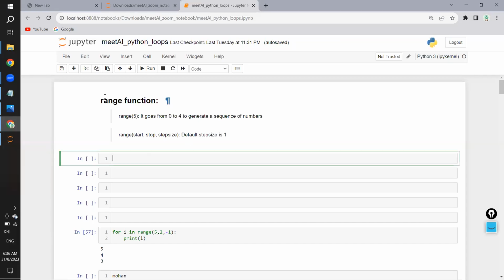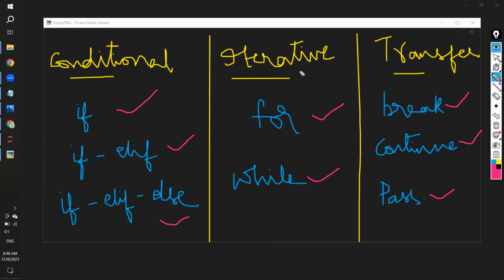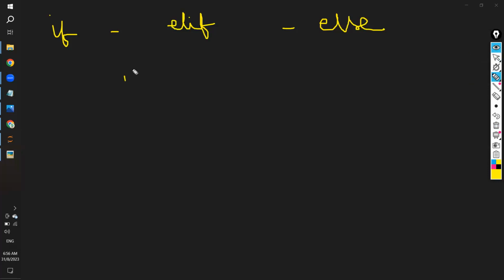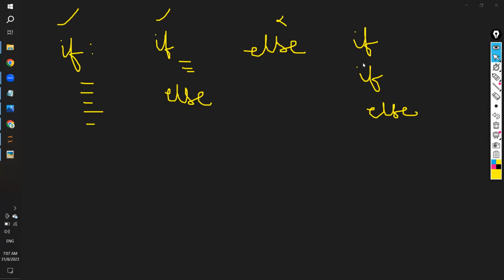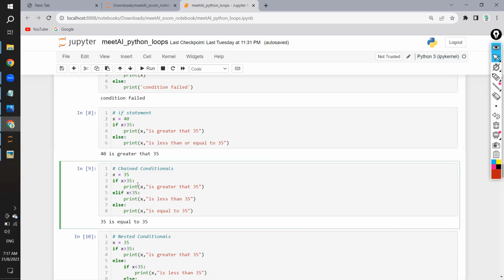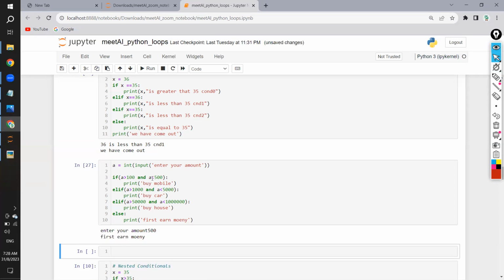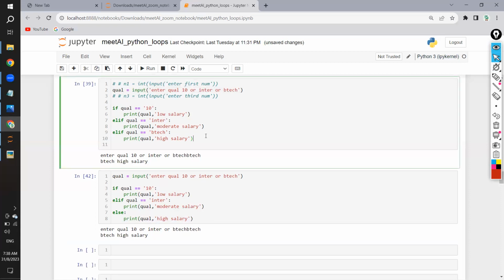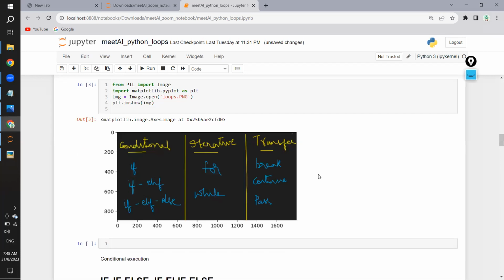meetAI_python7_if,elif,else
LOOPS : if_elif_else